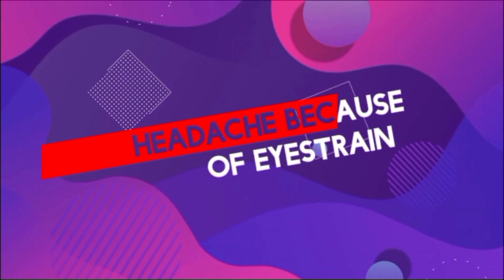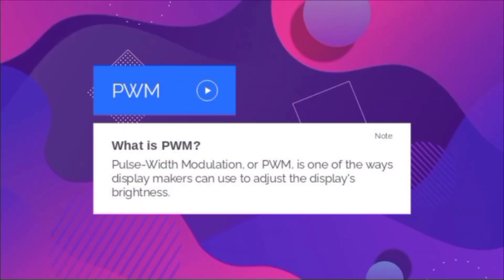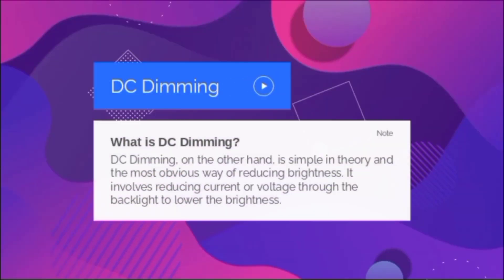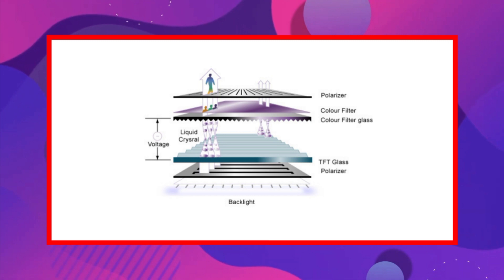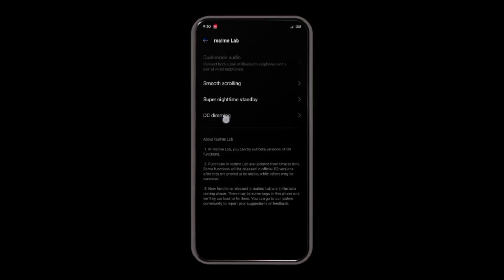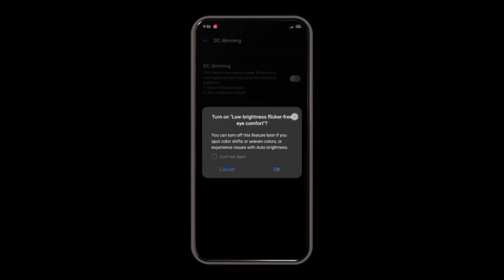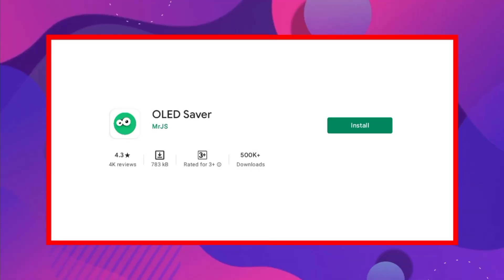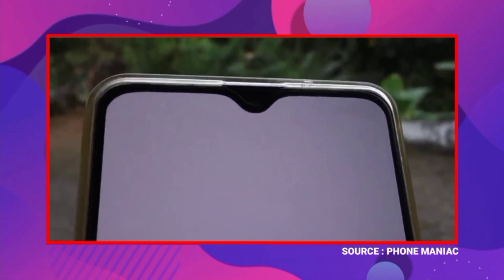Disadvantages of AMOLED and OLED displays Malayalam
This video is about disadvantages of AMOLED and OLED displays malayalam

Query Solved
1) Malayalam Tech Factory
2) Disadvantages of AMOLED and OLED displays Malayalam

Stock images and videos used in this video are taken

Music Credits

KEEP WATCHING